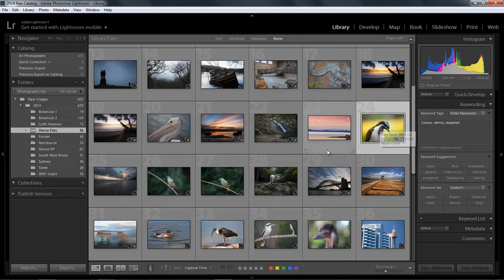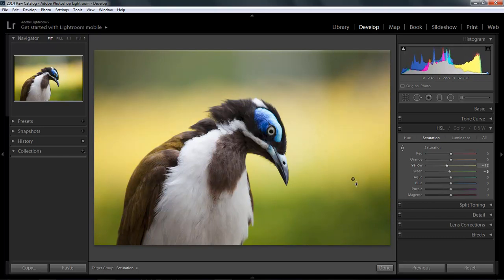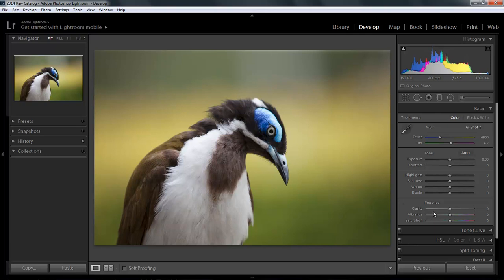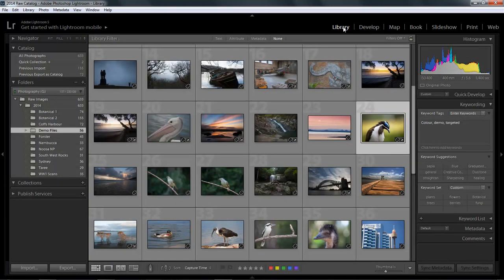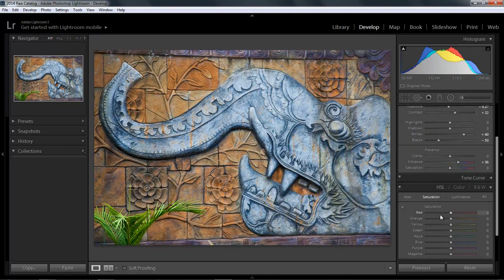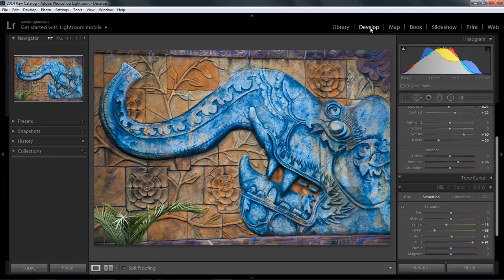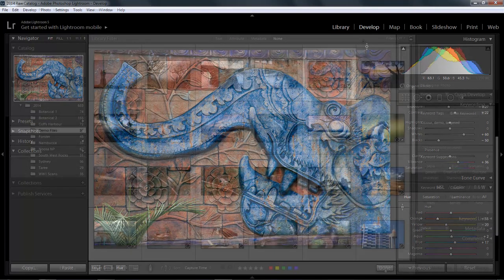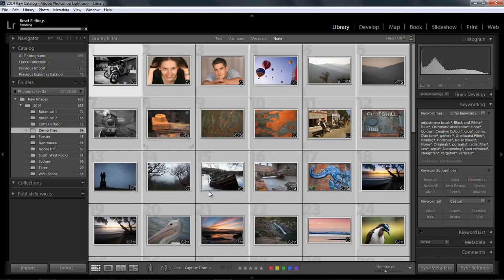Video 026 Targeted Colour Adjustment Tool